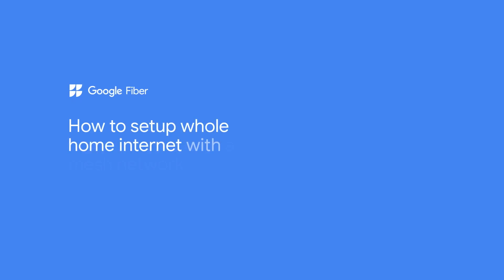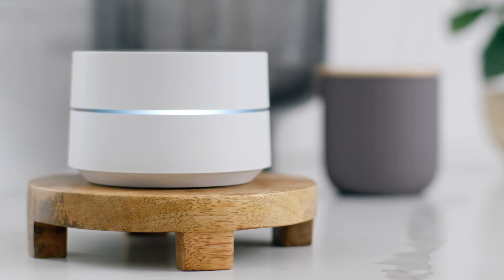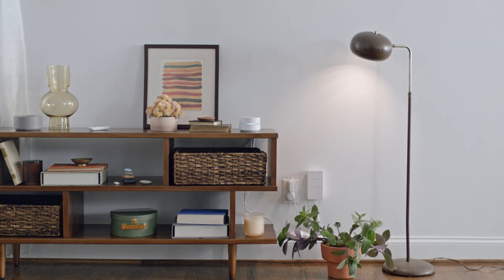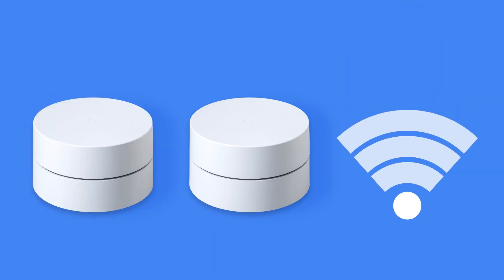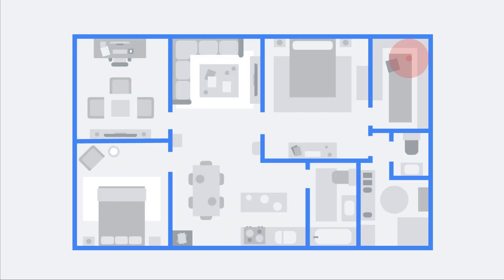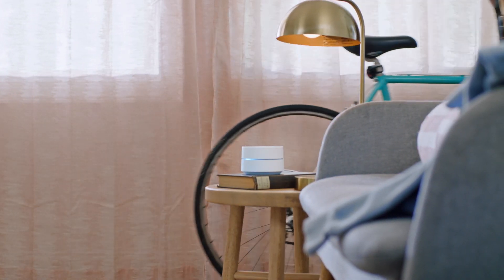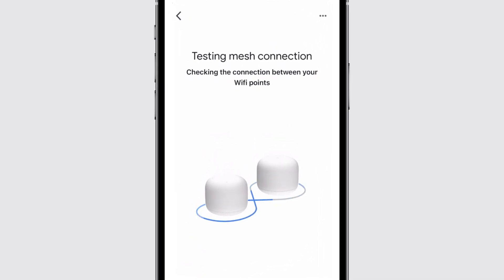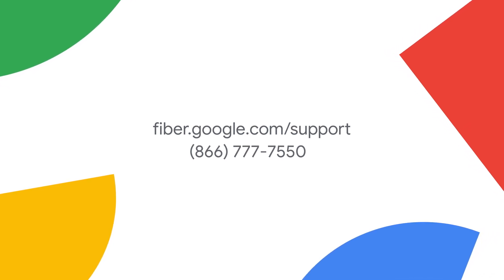Setting up and extending your mesh Wi-Fi network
Mesh Wi-Fi networks can help you get Wi-Fi coverage all over -- across the house, around walls -- extending where you get your wireless internet signal in your home. Here are a few tips for setting it up, placing devices, and adding extenders.